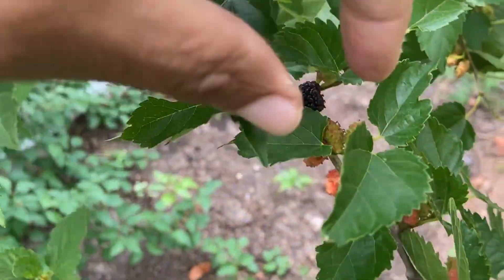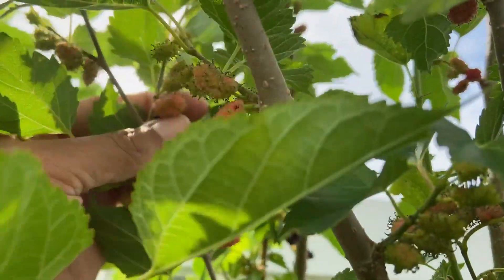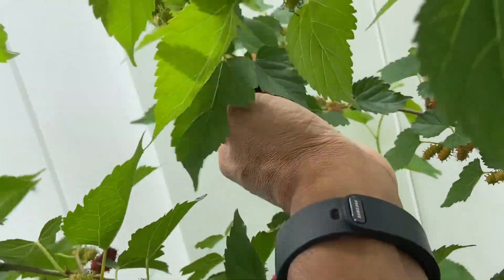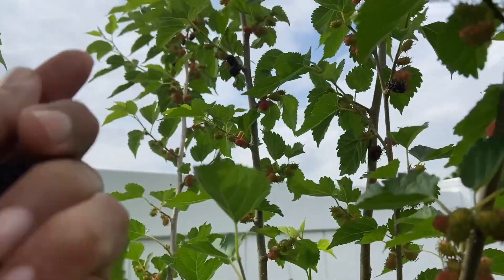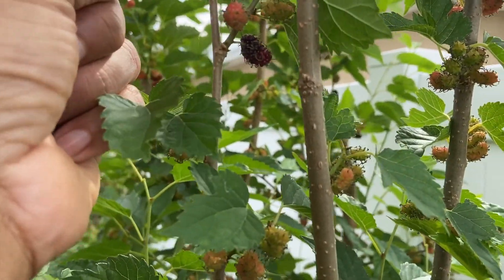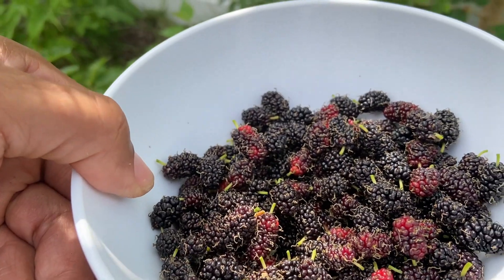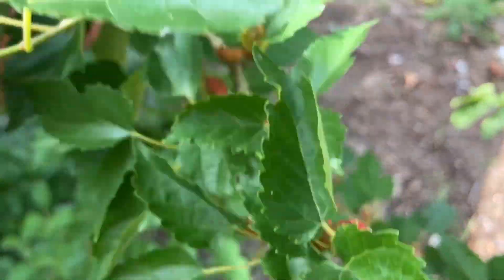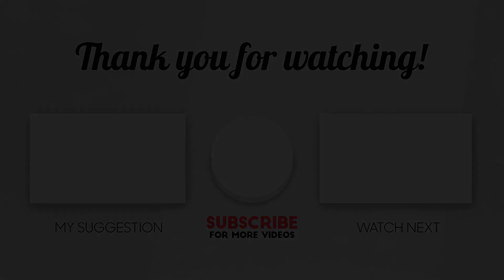Mulberry Madness In The Food Forest | Everbearing Mulberry Harvest